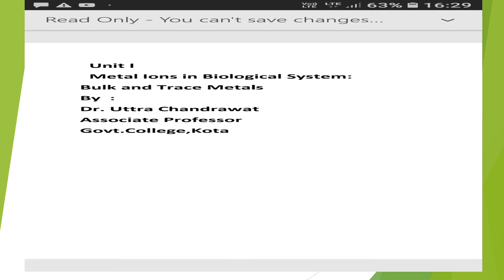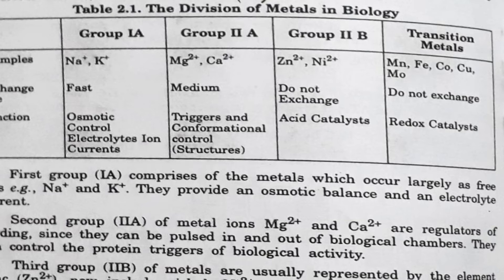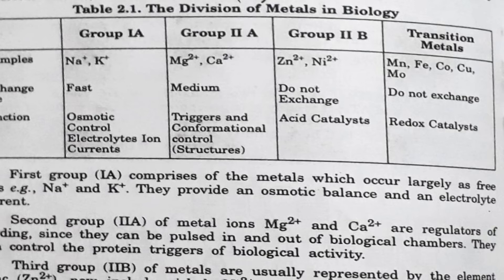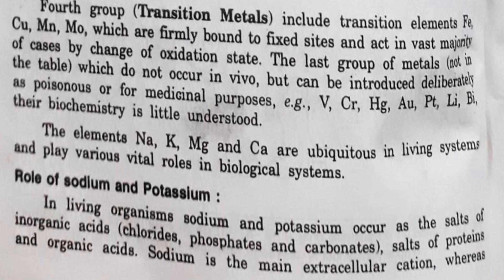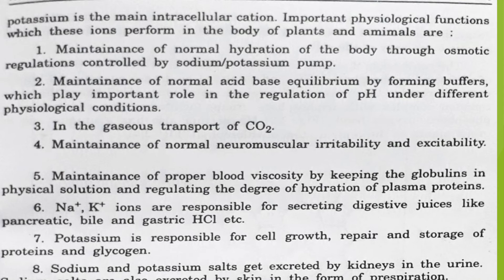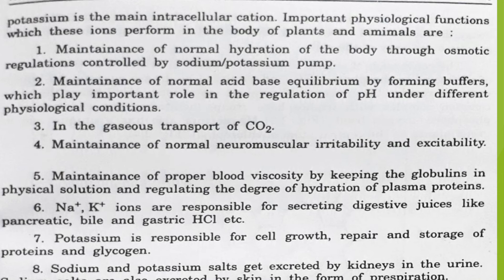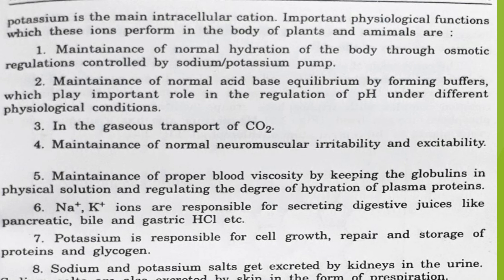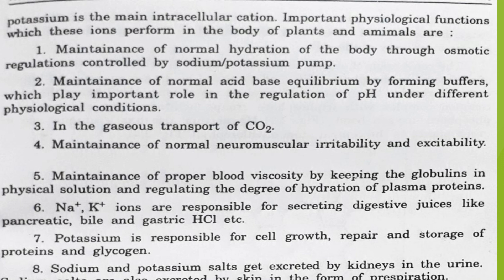Metal Ions in Biological Systems with reference to Na & K by Dr. Uttra Chandrawat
M.Sc III Semester ; Inorganic Special Paper(3.3 ; CHEM- 633)